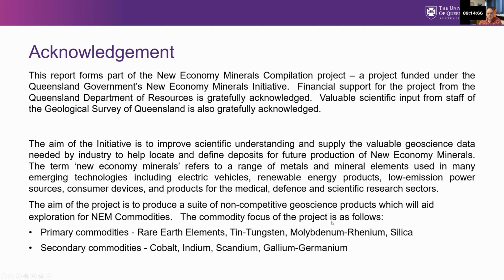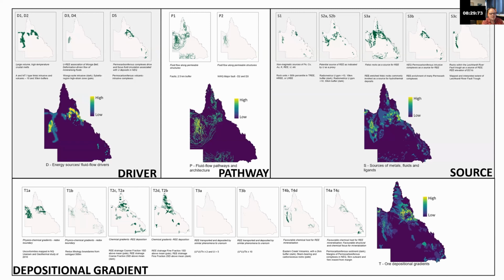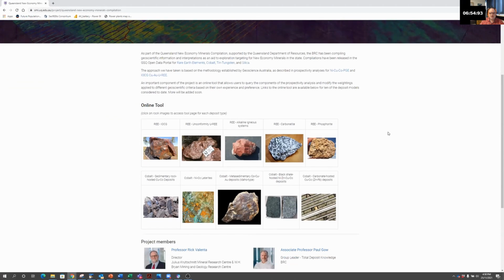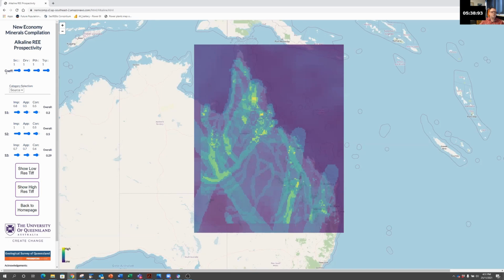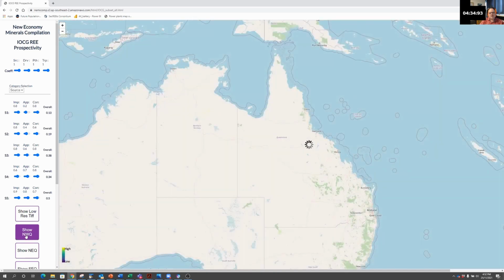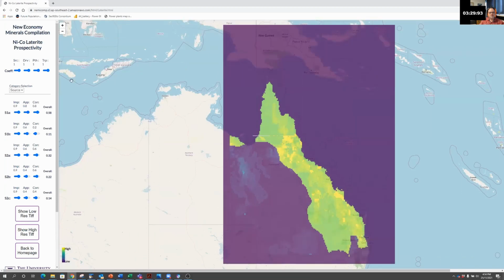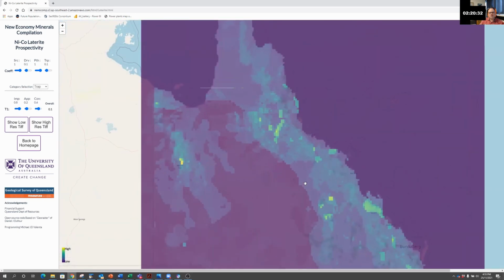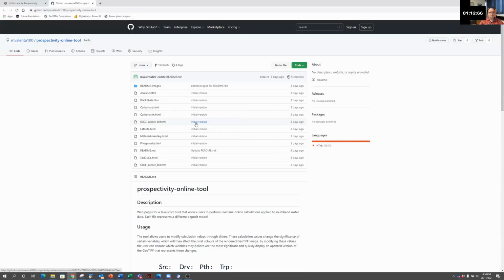Rick Valenta - Online prospectivity tool